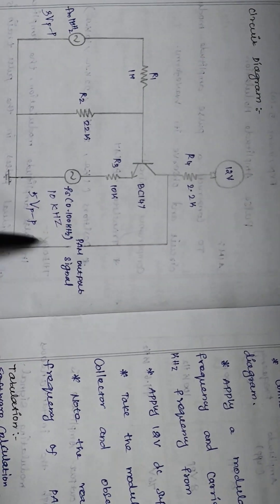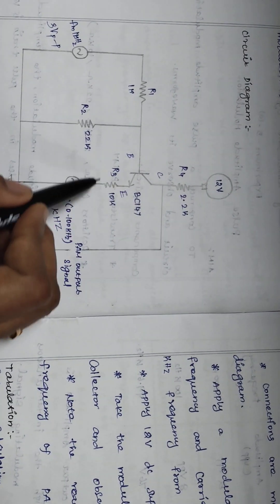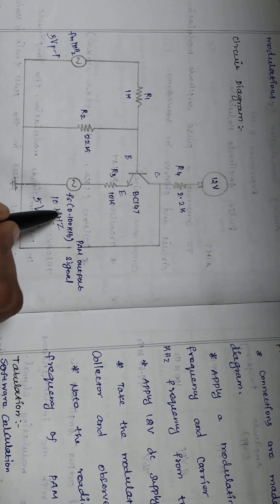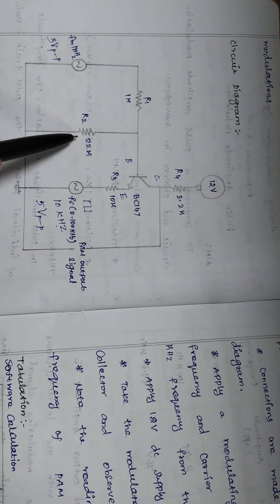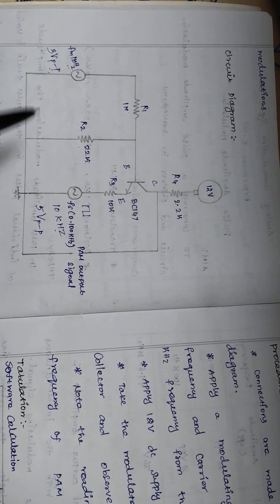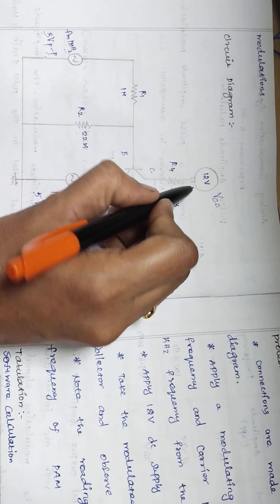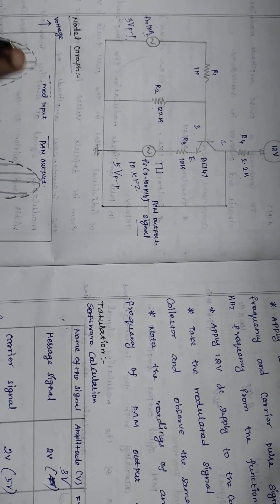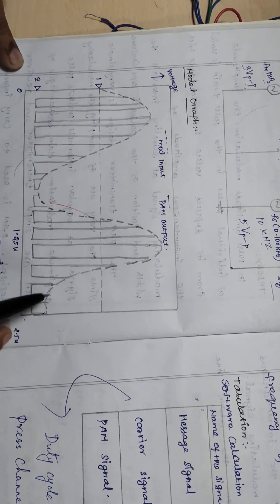PAM Circuit explanation and Bread board connection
In this video Pulse Amplitude Modulation(PAM) circuit and Bread board connection are explained.PAM signal measurement can be checked in the below link.
Support: Ms.Nitha P.k